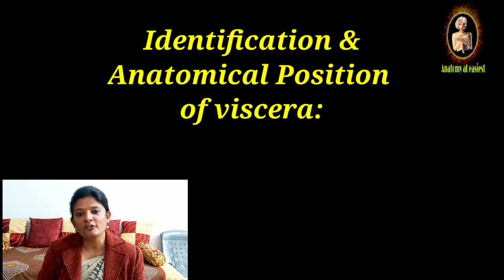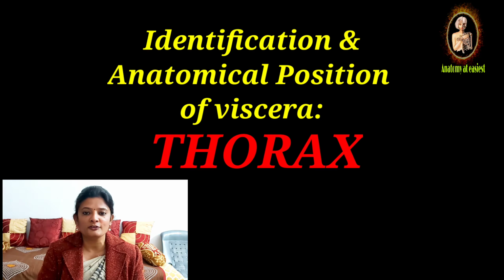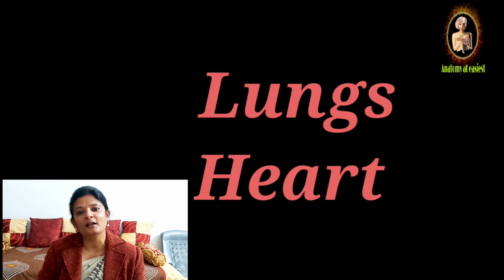Lungs and heart ll Thoracic viscera ll anatomical position ll anatomy of heart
Hello everyone 😍

In this video we will see the identification, side determination and anatomical position of the viscera  of thorax.